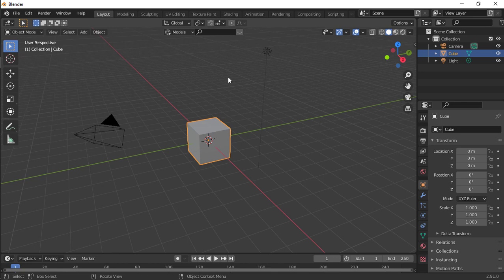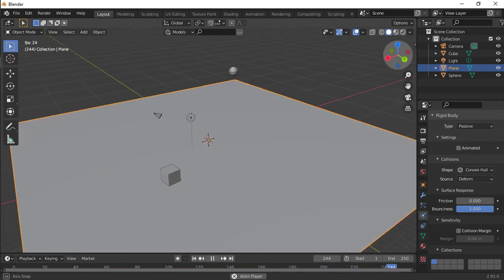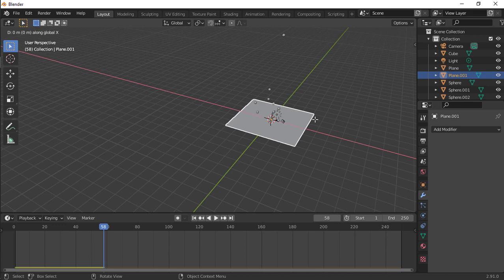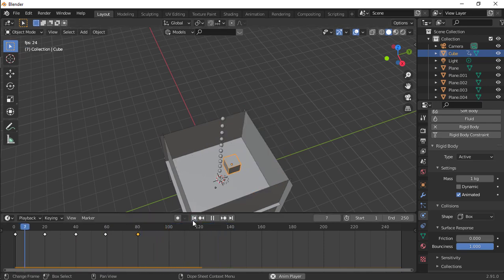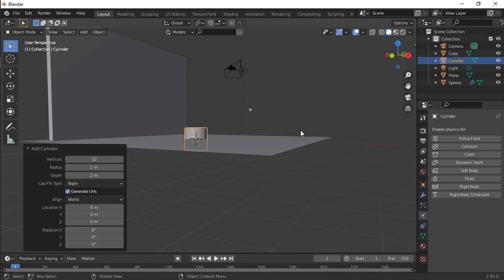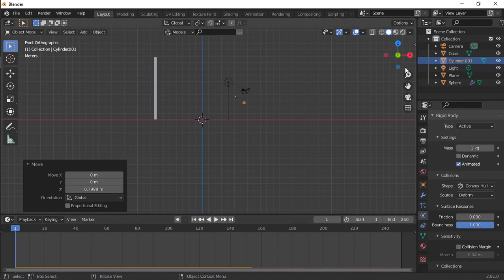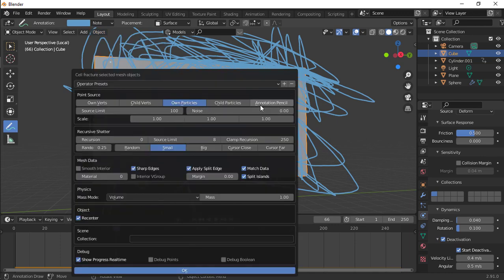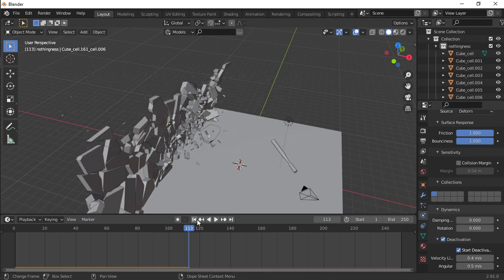Destruction For Beginners - Ep2 [ Rigidbody simulations in blender]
I spelt before wrongly for a reason
Destruction in blender episode 1: